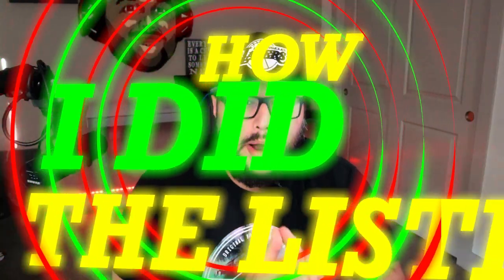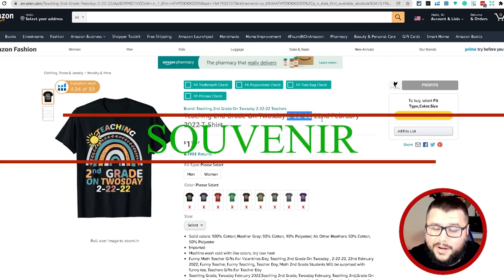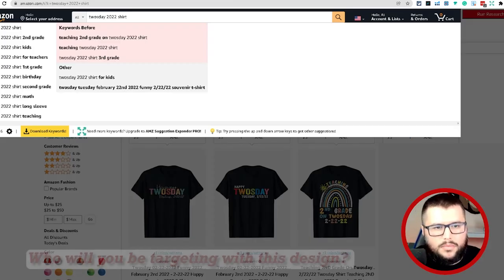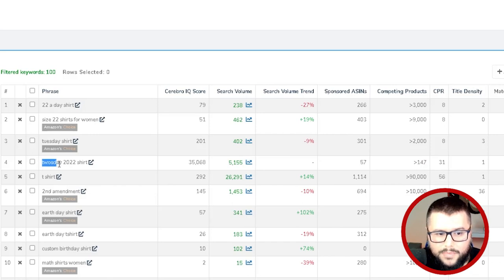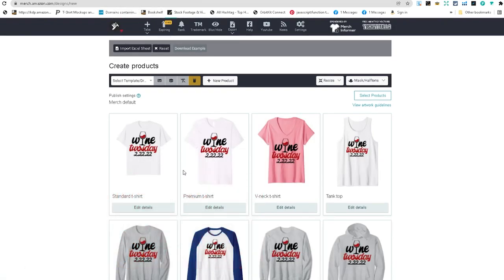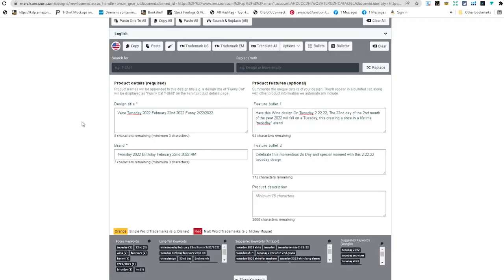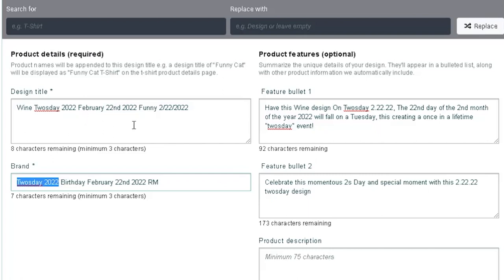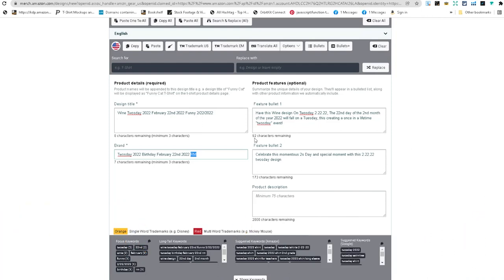Print On Demand- Niche Research, Tshirt Design & Listing on Merch By Amazon | Tutorial For Beginners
In this video I show you how to do the print on demand niche research, tshirt design & list products on Merch by Amazon. This tutorial is ideal for creating print on demand t-shirt design and more for sites like Redbubble, Merch by Amazon, Etsy, Printful, etc. I wish you all success in the Print on Demand Business & more passive income videos coming soon.